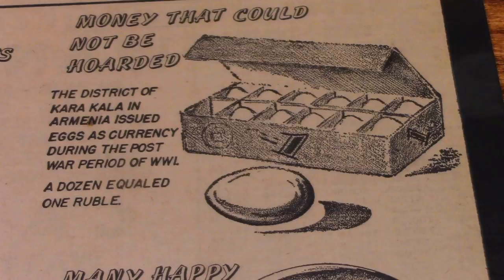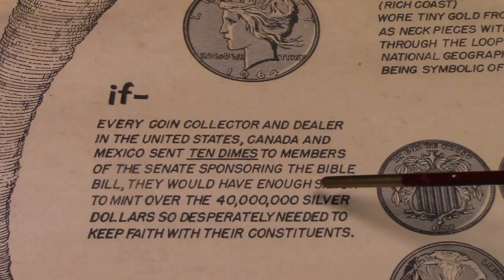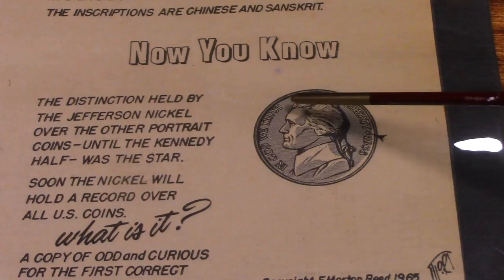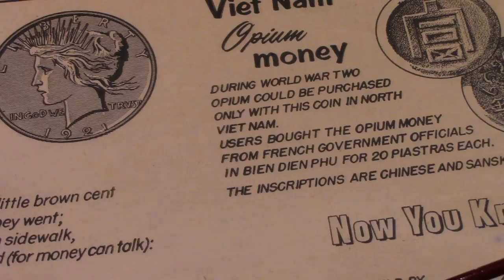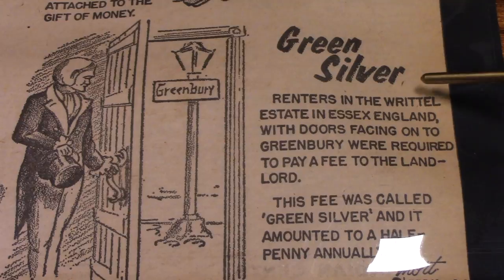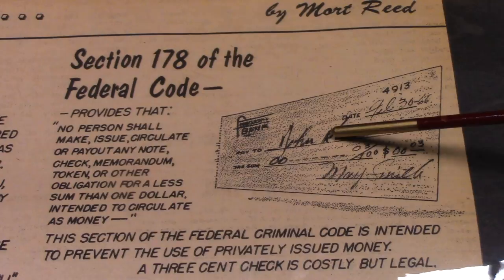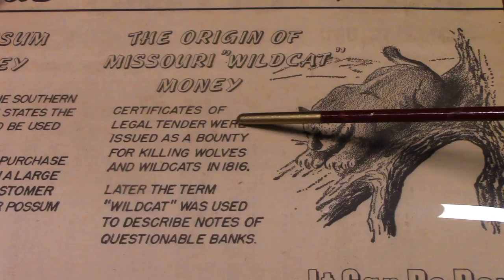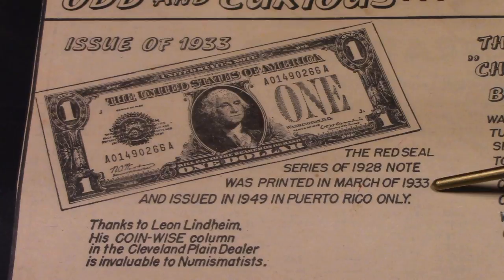Odd and Curious Episode 2- ASMR Sleep Aid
Relax as I delve into the world of numismatics, which is the study, or collecting of currency. Throughout history, different cultures have used many things as money and these items fit into the numismatic category referred to as "Odd and Curious".

I never would have known that coal, glass, and bat's teeth were once used as money only a half century earlier, had my late uncle not preserved the magazine articles of Mort Reed's column, "Odd and Curious". He carefully clipped these interesting articles from the pages of Coin World magazine and placed them in three-ring binders.

These days, I am in possession of my uncle's binders and in this video I'll explore and share the pages from the second of three binders he had labeled "Odd and Curious". He enjoyed these binders privately for close to four decades before leaving us, and I can't help but wonder what he would think if he knew that tens of thousands of people would end up enjoying the humble collection that he took time to preserve for his own, simple enjoyment.

Mort Reed's Odd and Curious column copyright by Amos Press, Inc. These columns originally appeared in Coin World and are used in this video with permission.

This video is meant as a relaxation video. Ear-buds or headphones may be helpful. I apologize upfront if I mispronounced anything in this video.